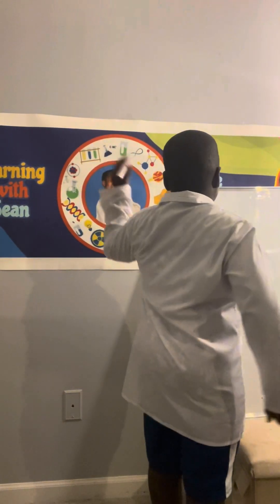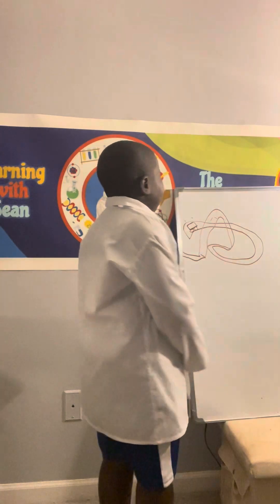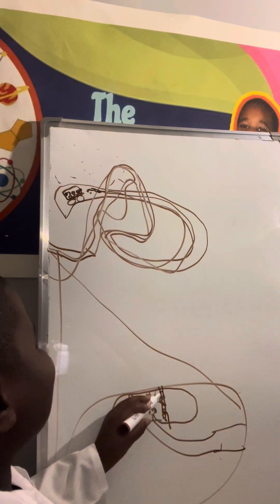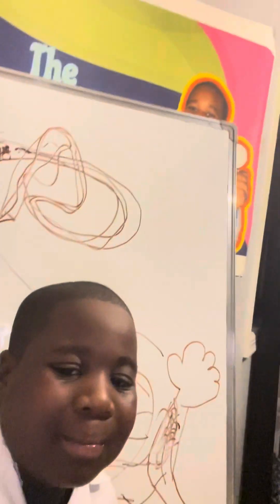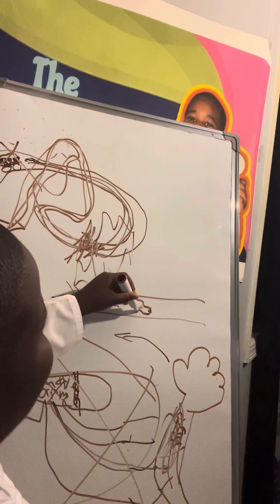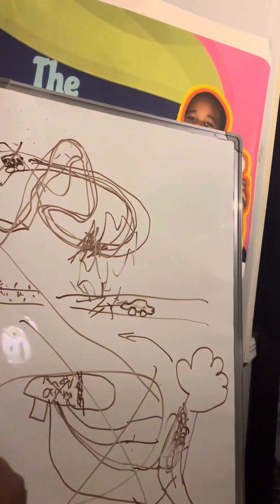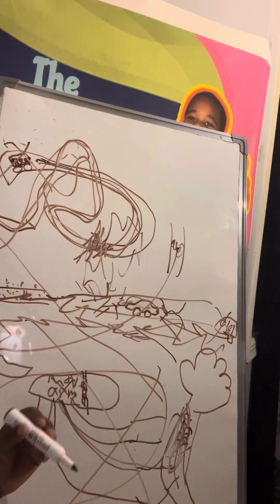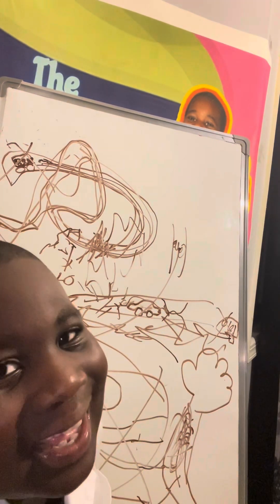Neural pathways: Sean’s explanation of the brain’s electrical superhighway.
In this video, we explore how neural pathways function like a spaghetti junction, connecting various parts of the brain and enabling communication. Just as a complex network of roads directs traffic, these pathways manage signals between neurons, facilitating learning, memory, and responses to stimuli.